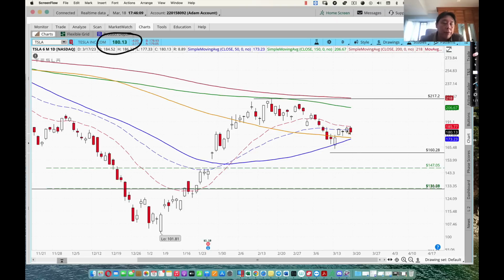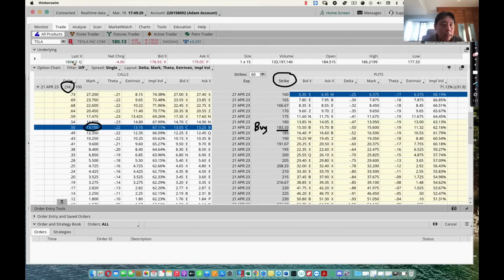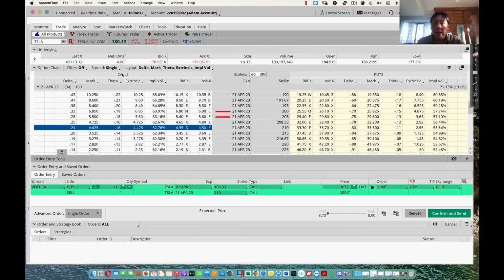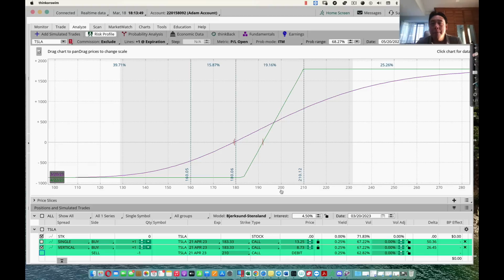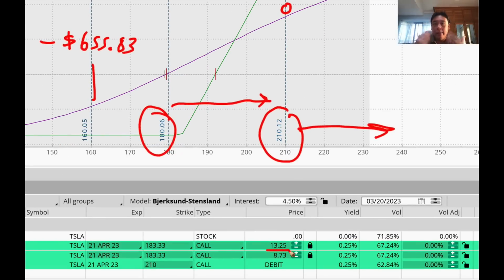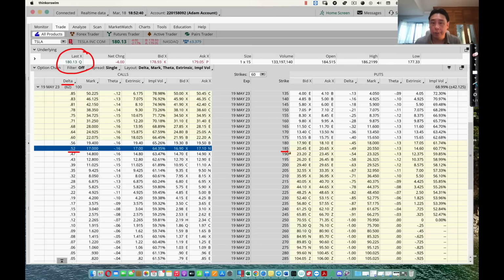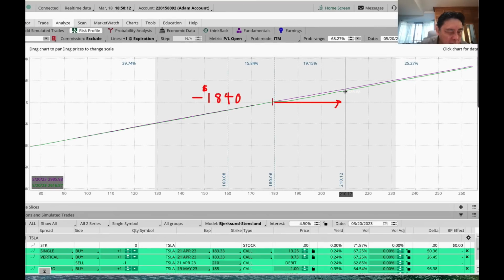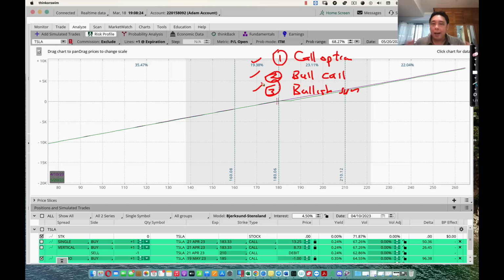Trading Options on Tesla (TSLA) stock Part 2 of 3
In this 3 part video series, I will show you the 4 simplest Option trading strategies you can use for trading your favourite stocks. Using Tesla (TSLA) stock as a case study, learn the pros and cons of buying call options, bull call spreads, bullish synthetic spreads and Bull Put Spread option strategies.